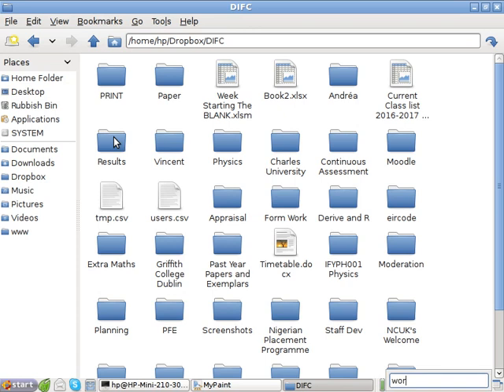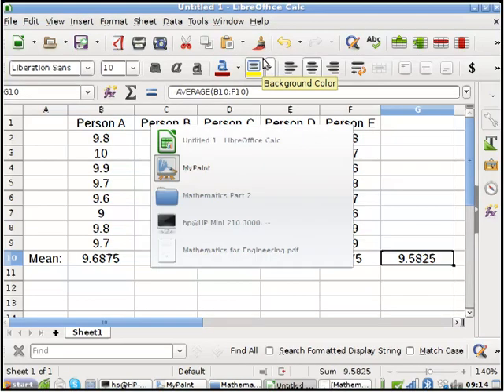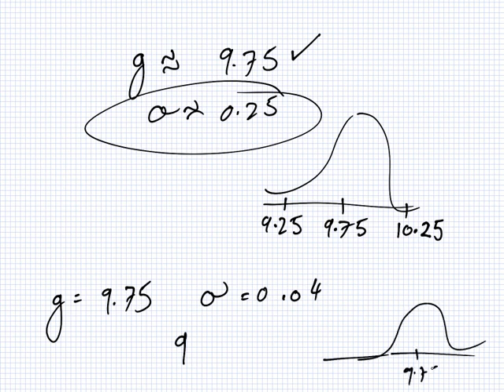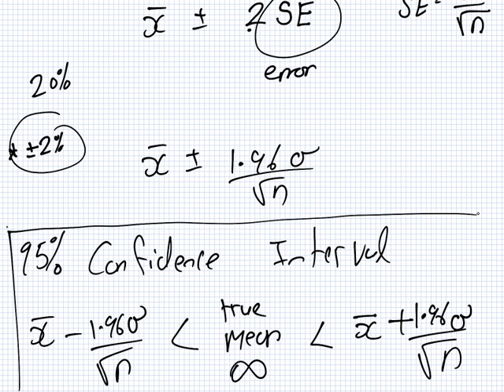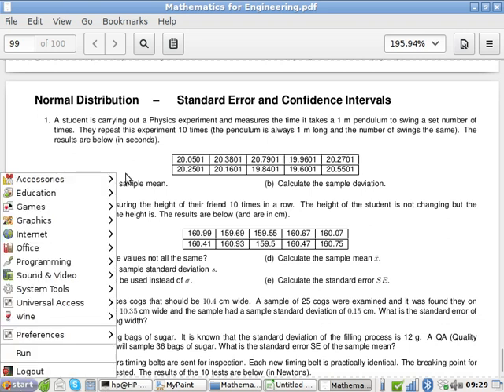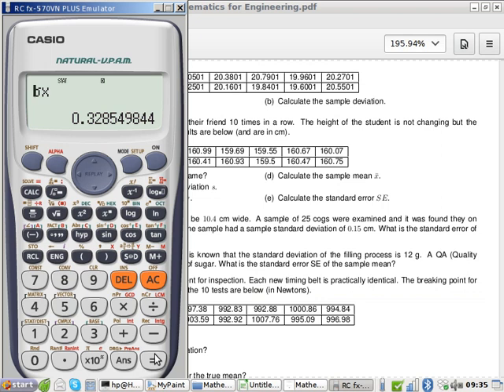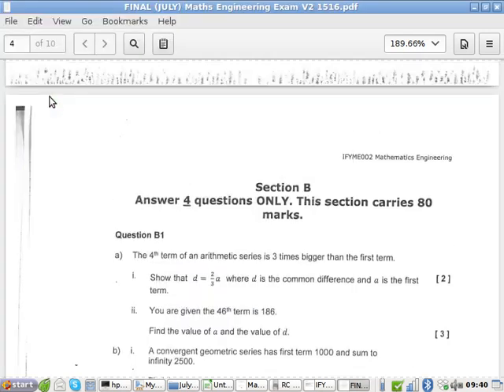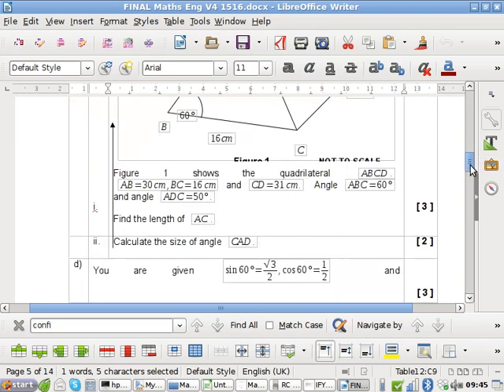Mathematics for Engineering | Lesson | Probability | Standard Error and Confidence Intervals